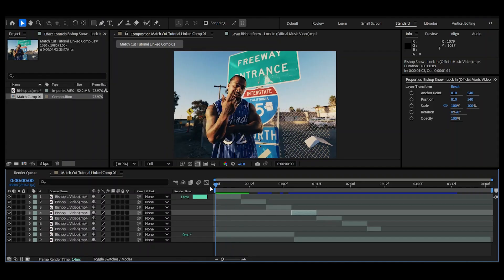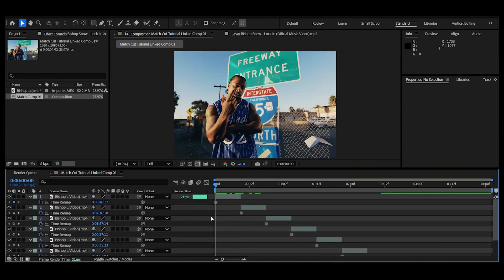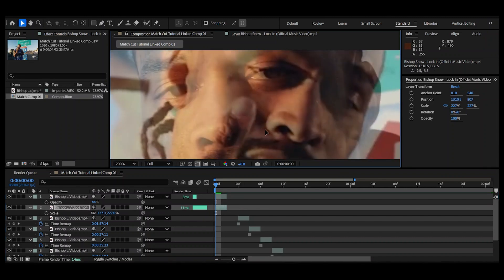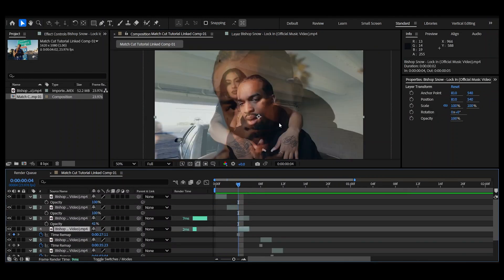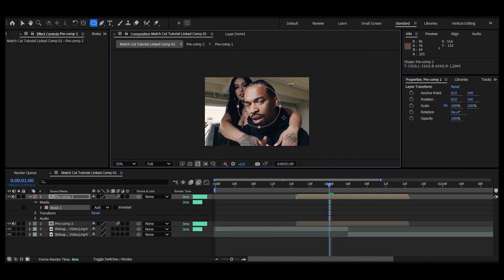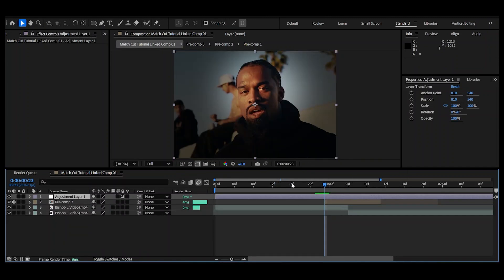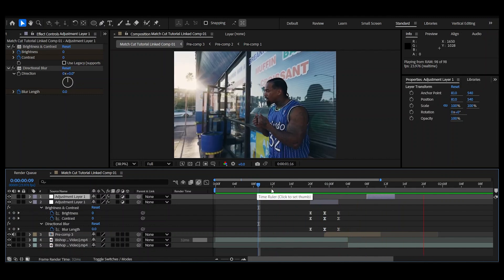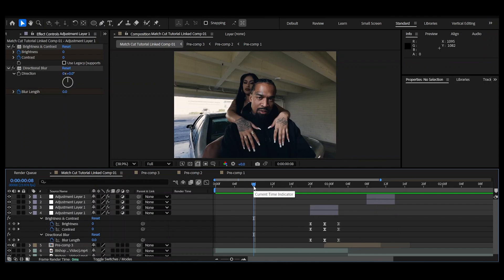CRAZY MATCH CUT TRANSITION | FREE! After Effects Tutorial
Want to create insane match cut transitions for your music videos? In this FREE After Effects tutorial, I’ll show you how to make a smooth match cut transition with zero plugins! This effect is perfect for high-energy edits and will take your music video transitions to the next level. No fancy plugins, just pure editing skill!